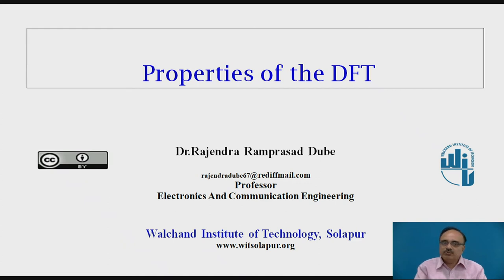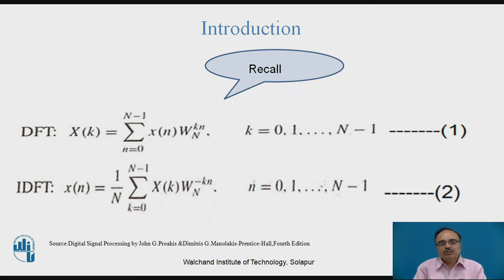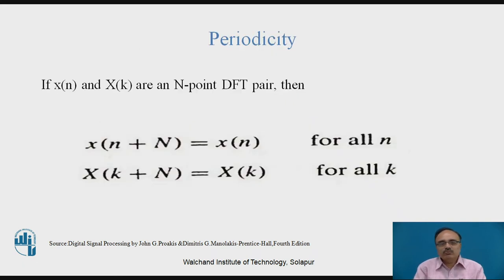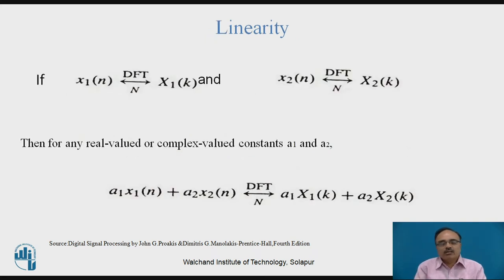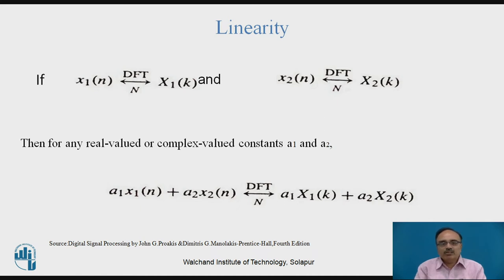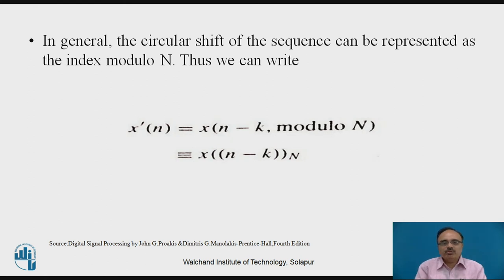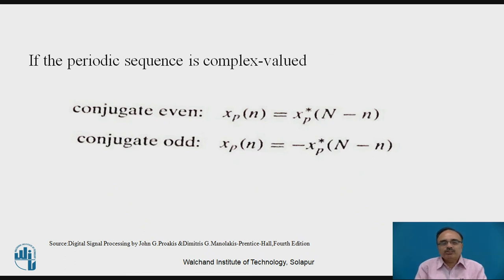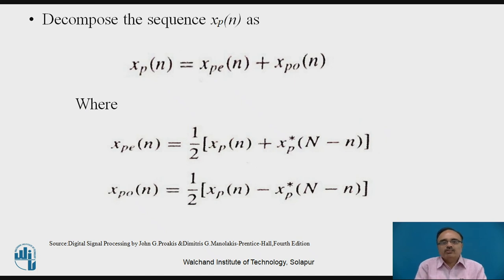Properties of the DFT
Dr.Rajendra Ramprasad Dube
Professor